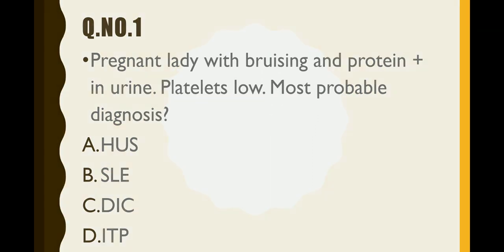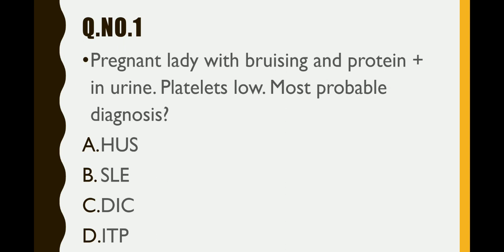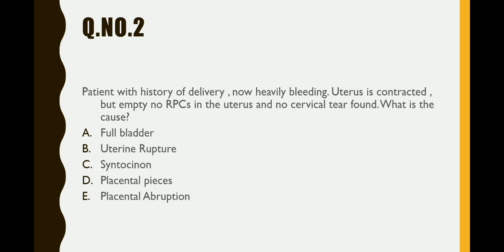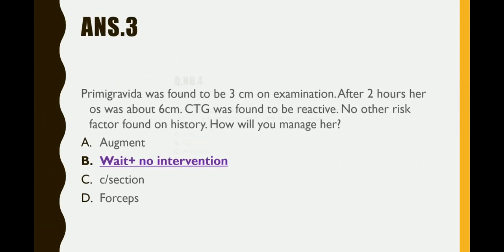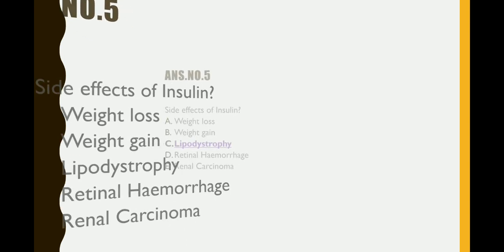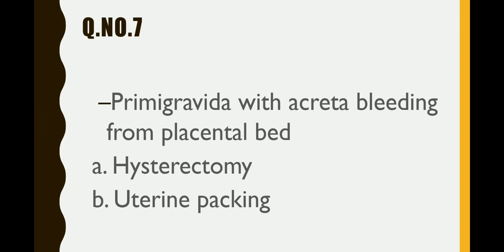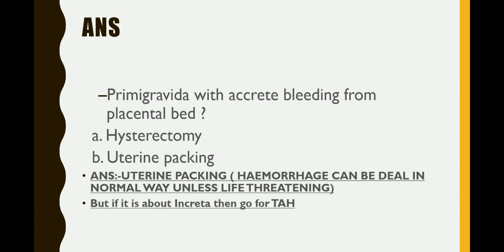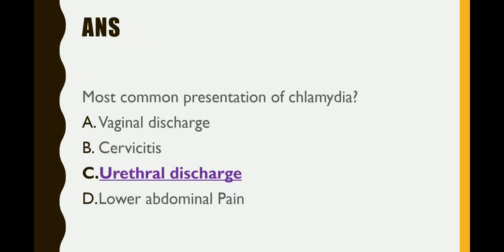MCQs for practice for obs and gynae exam